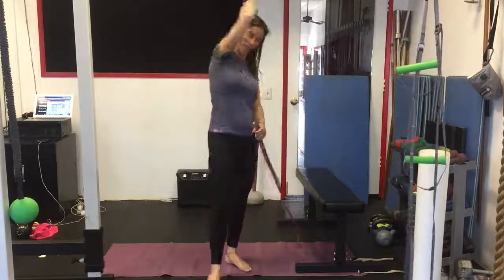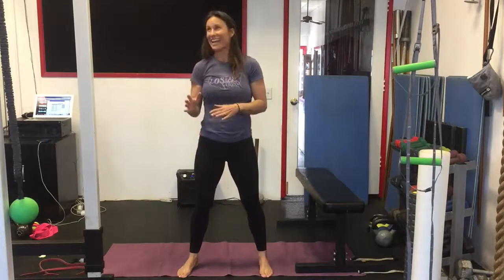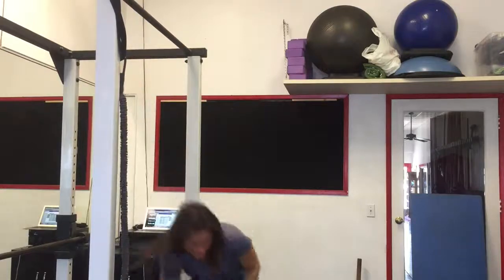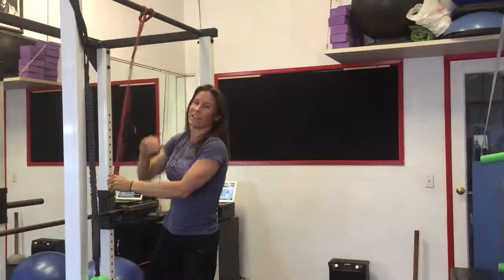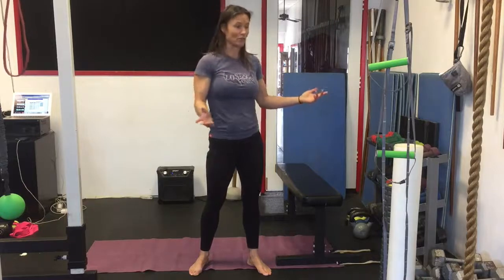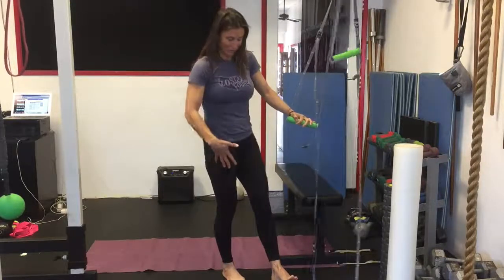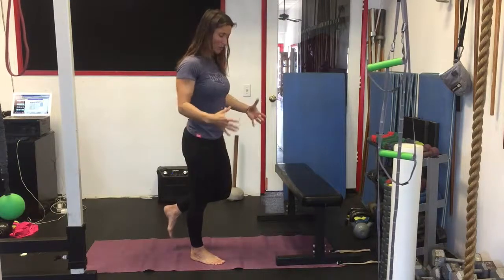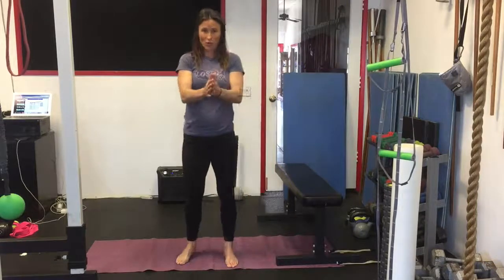Posterior Chain Workout 4: Fit To Hike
Welcome to our FIT TO HIKE WORKOUT PROGRAM. I hope this helps you reach new peaks this year!!!

This program has everything you need to hike further & feel better while doing it. You can access the entire workout program description & free downloadable pdf's on our

We're the adventure travel family consisting of Robyn, Victor and our 5 kids, Daniel, Gabi, Isabelle, Jiraiya, and Tatiana. In 2015 we sold everything we owned, ditched conformity, moved into our 30 foot RV, and began traveling full time. Nowadays, we travel the world in search of rocks to climb, waves to surf, trails to mountain bike, and peaks to hike. Follow along on our journey and get inspired to DefyTheNorm!